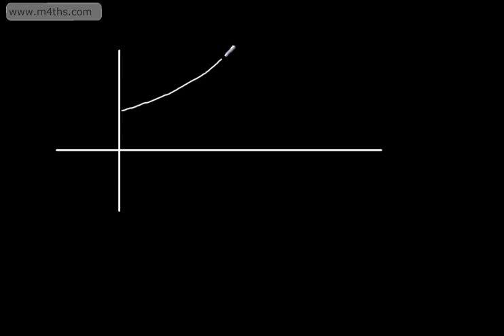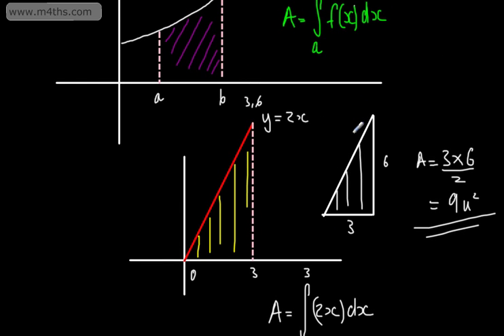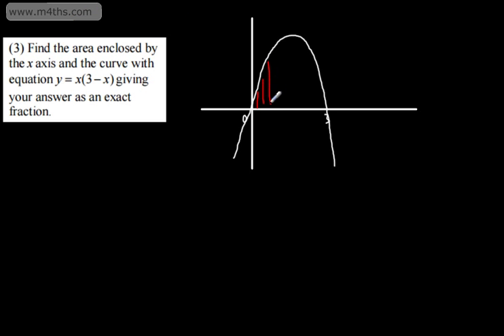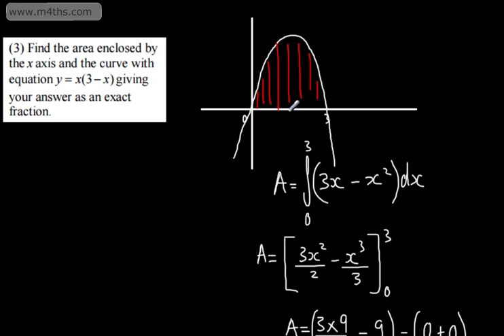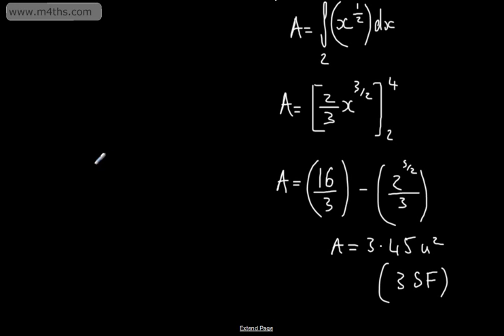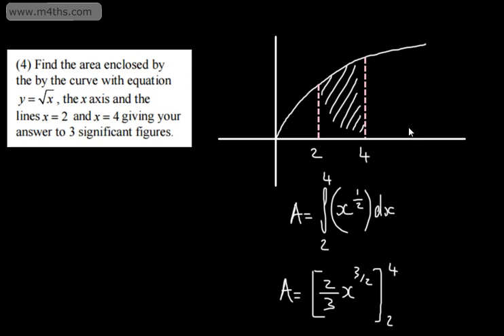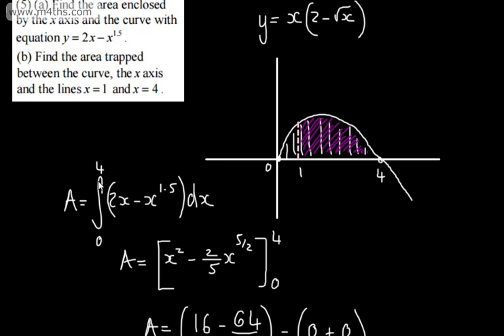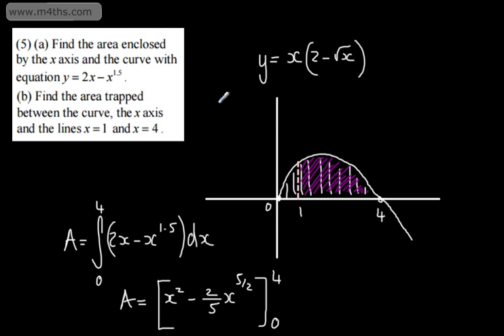C2 - Integration - 2 - Area Under Curve - Definite Integrals - Core 2 AS maths Calculus Area